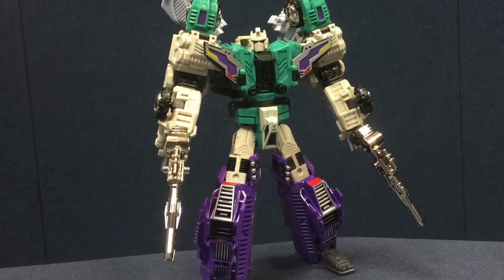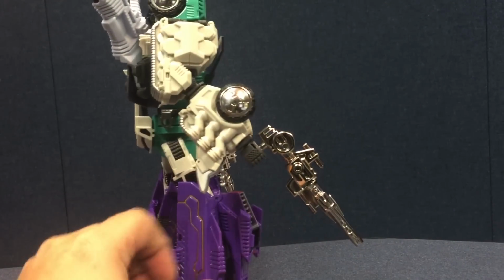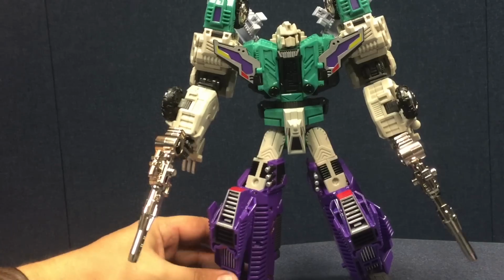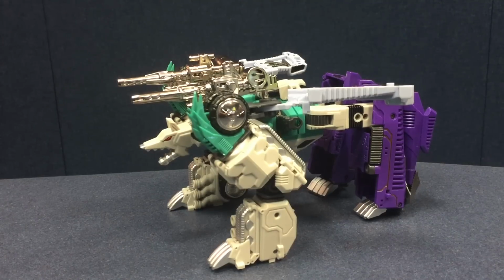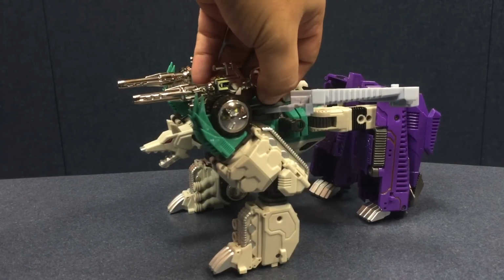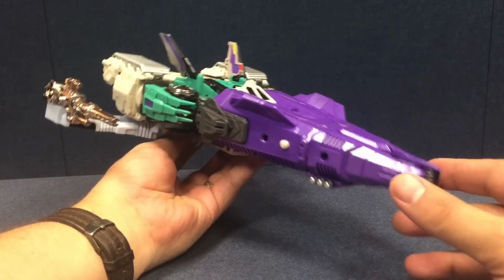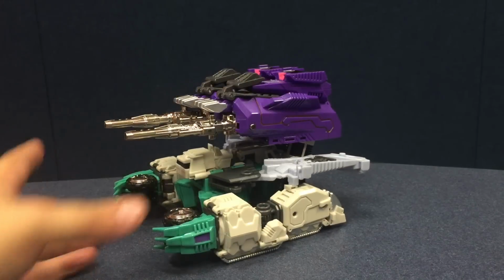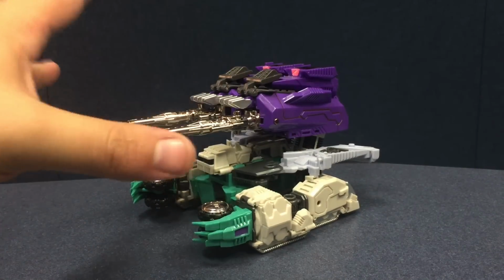Mastermind Creations: Reformatted Continuum - R-01C TERMINUS HEXATRON